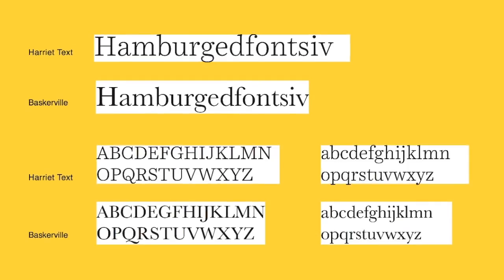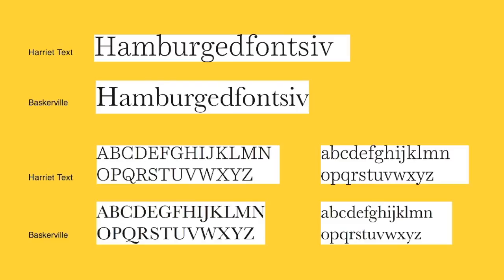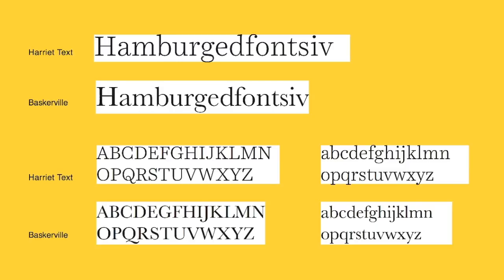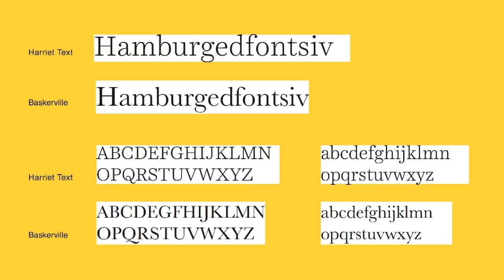Consider This Alternative to Baskerville: Fontribute Review of the Font Harriet from Okay Type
Each week, TypeThursday founder Thomas Jockin reviews two fonts to reveal the considerations and approaches of different typeface designers. With these discussions, you can expect to gain a deeper appreciation and understanding of typography.

This week, Thomas discusses the typographic nuances of Harriet from Okay Type and Baskerville.